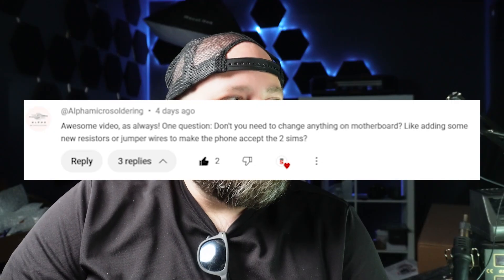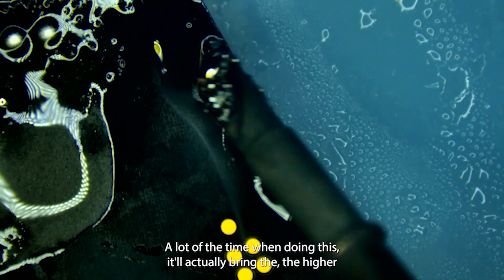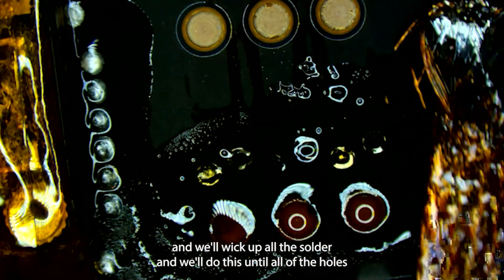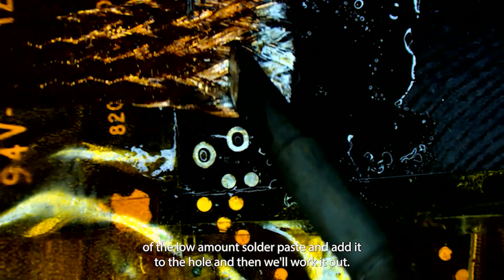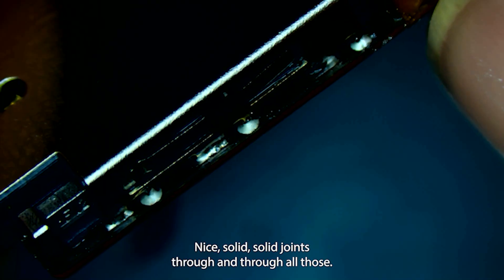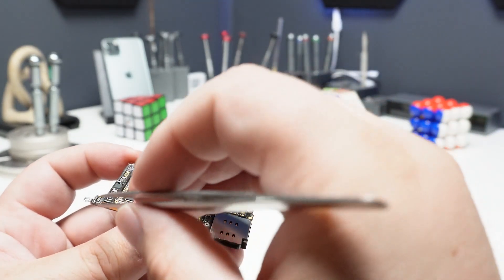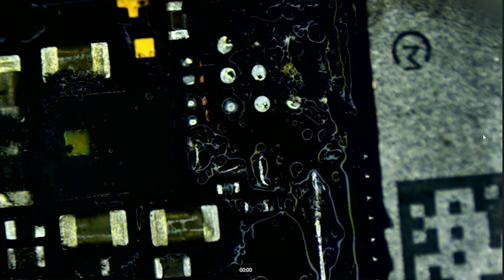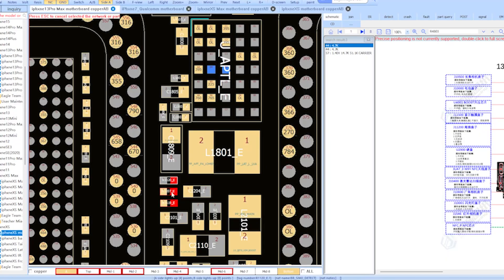iPhone 13 Pro Max Dual SIM Upgrade – Full Logic Board Modifications Explained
In today’s video, we’re following up on our recent Dual SIM tray upgrade tutorial for the iPhone 13 Pro Max. Several of you asked whether any additional modifications are required to make Dual SIM functionality work—and the answer is yes.
This video covers the critical motherboard adjustments needed after replacing the single SIM reader with a dual SIM version. These changes are essential to ensure proper signal handling and full compatibility with both SIM cards.
Whether you’re offering Dual SIM upgrades as a service or looking to sharpen your advanced board repair skills, this step-by-step guide walks you through the entire process with precision.